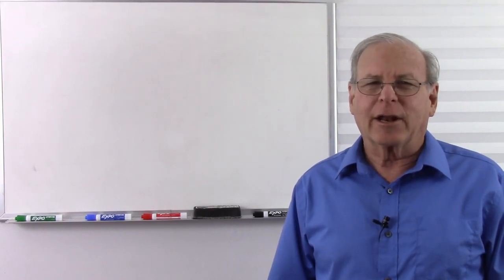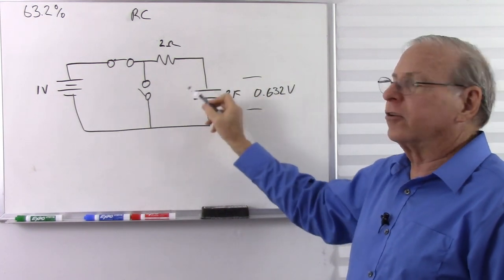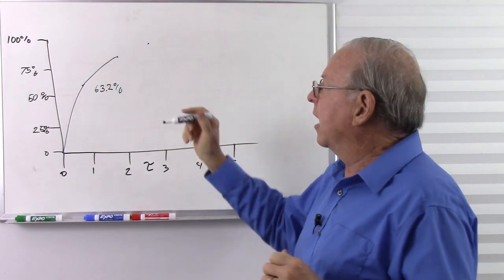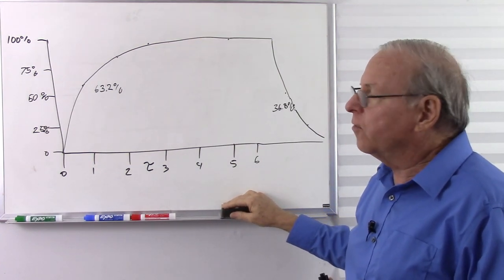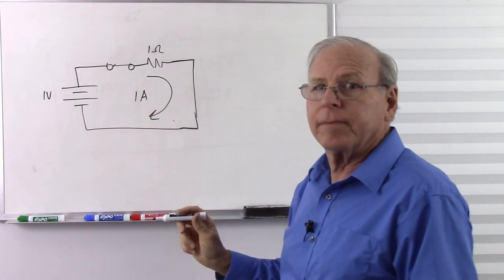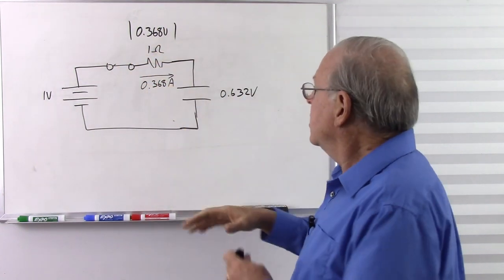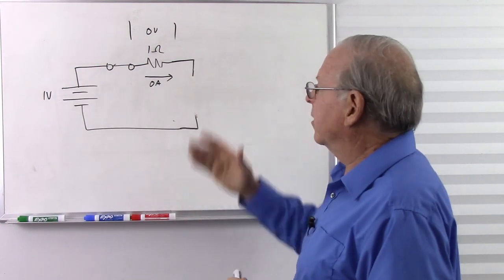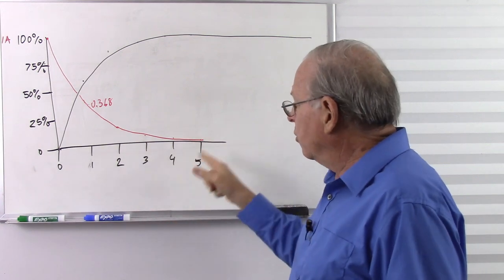Capacitors Part 5 -Phase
The timing between voltage and current in a capacitor does not line up.